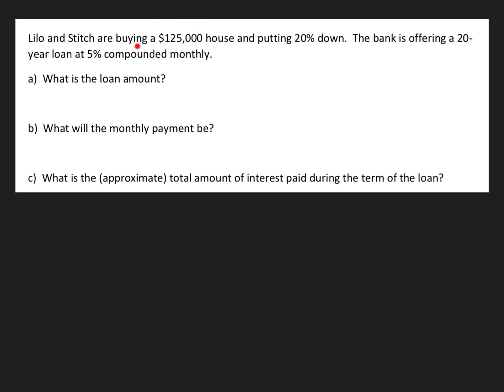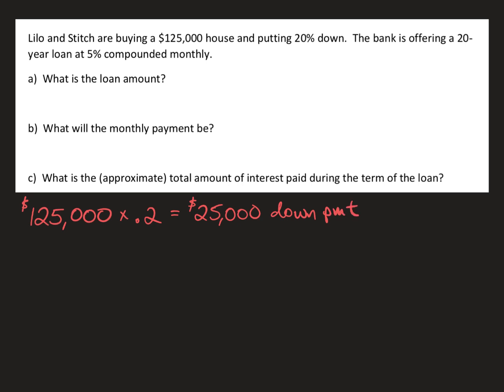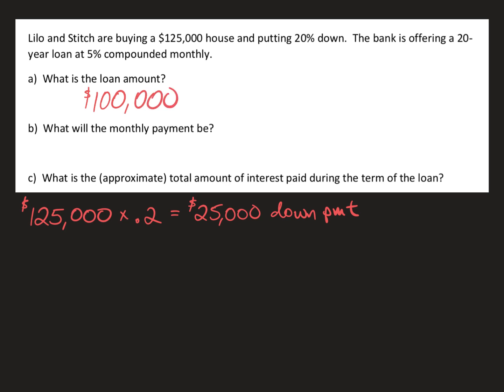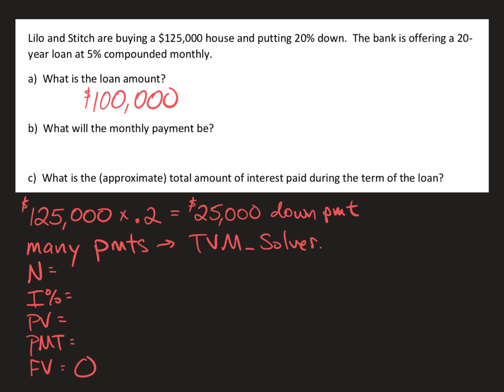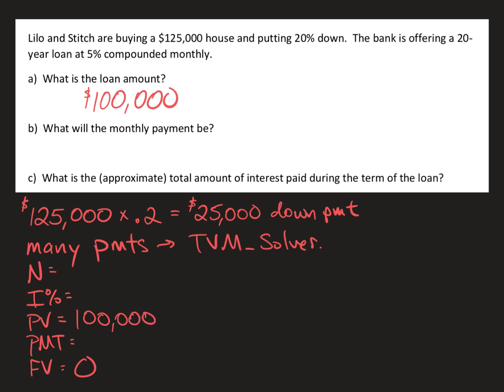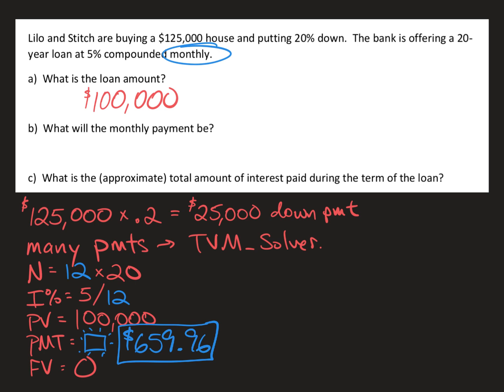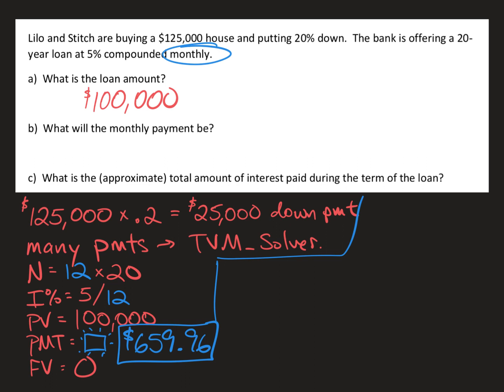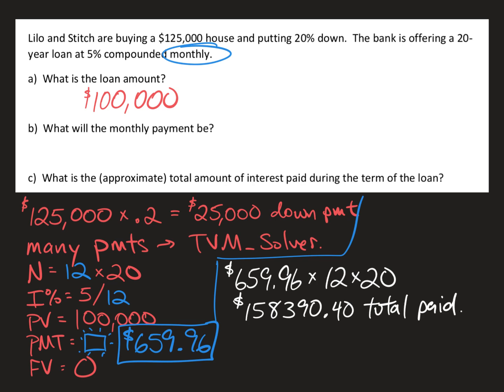Loan Repayment example 1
Finding down payment, total paid, and interest